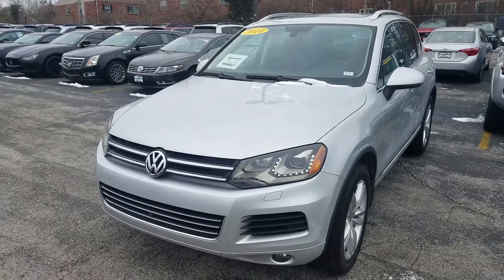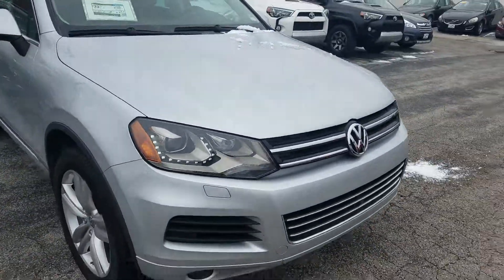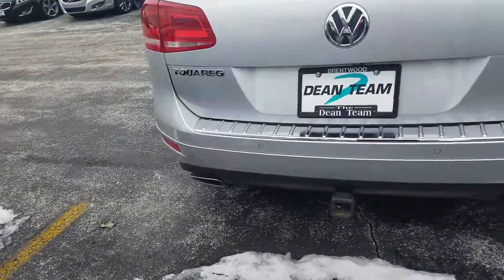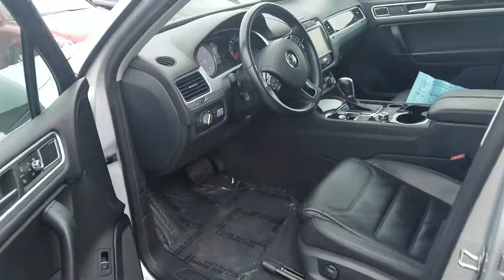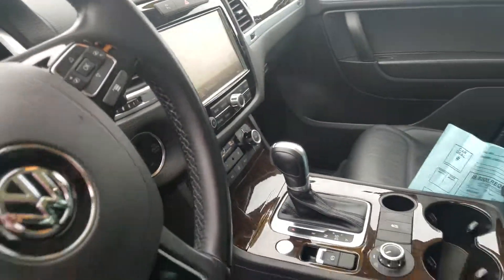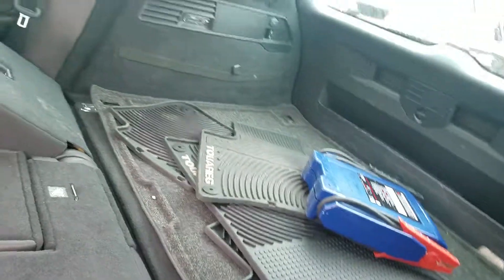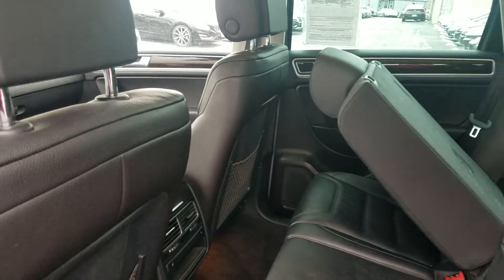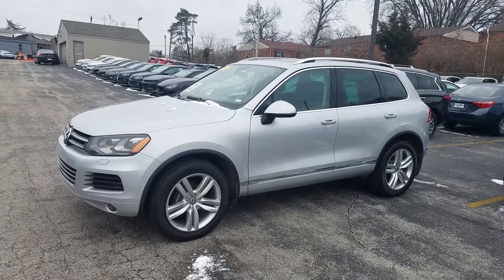4323 2014 Volkswagen Touareg TDI Executive WVGEP9BPXED014046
2014 Volkswagen Touareg TDI Executive WVGEP9BPXED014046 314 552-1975